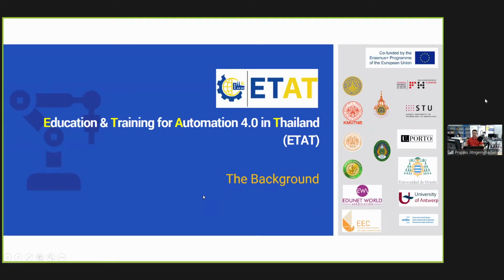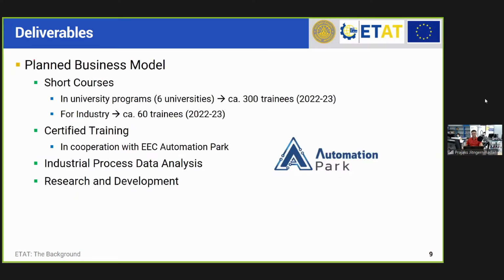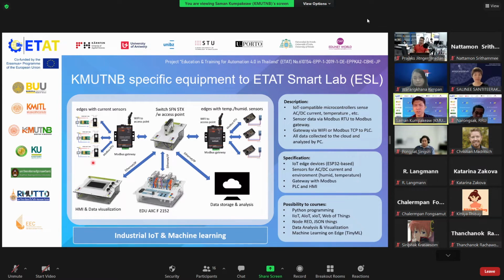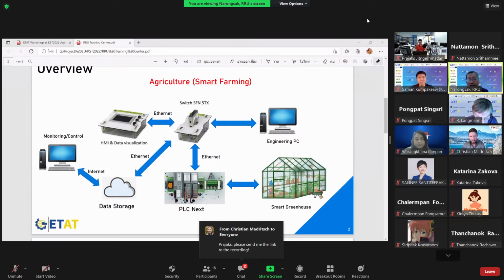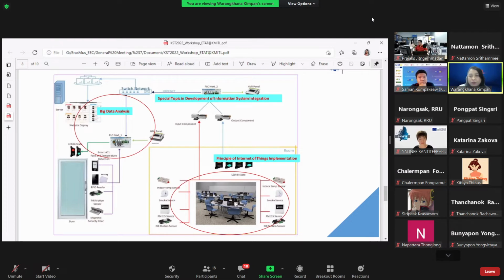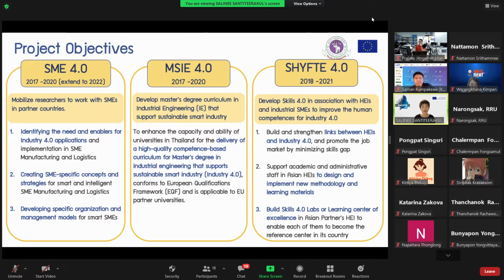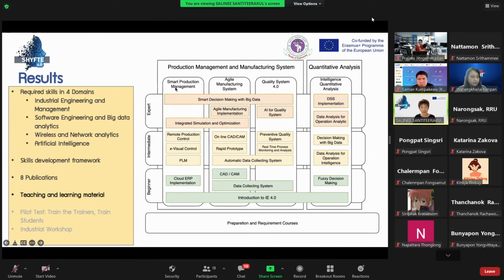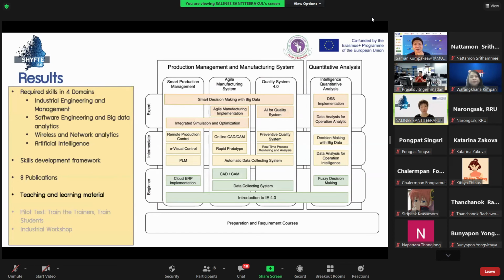ETAT Talk at KST2022 Part 1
ETAT Talk at KST Part 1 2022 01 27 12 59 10